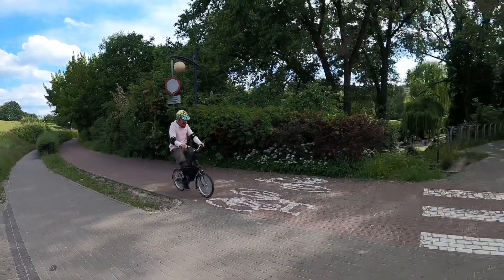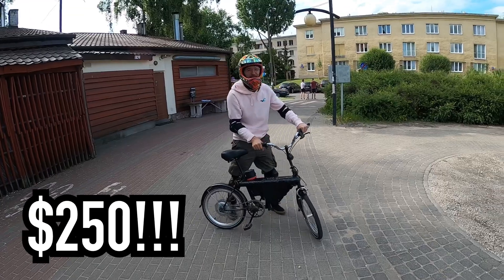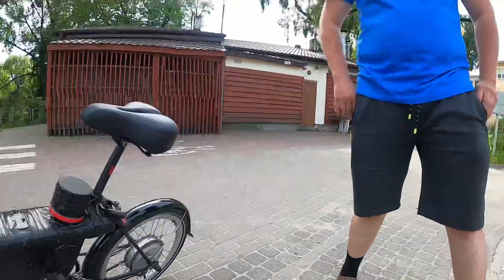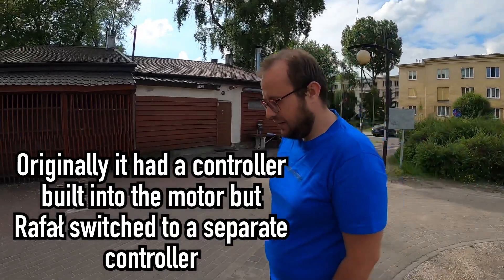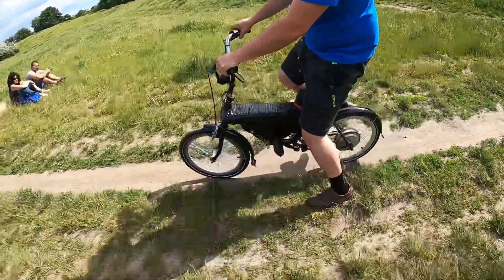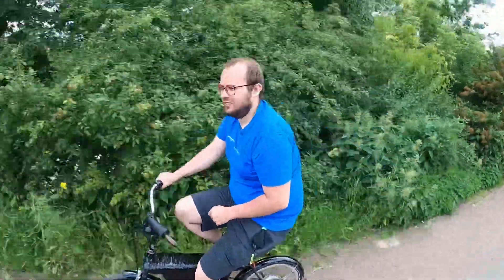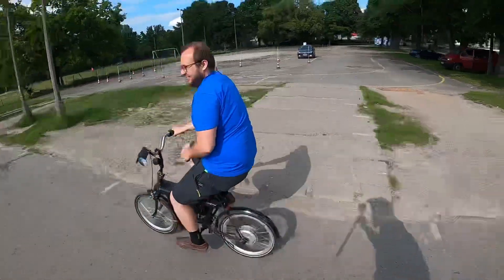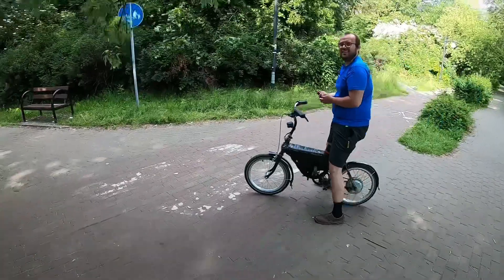$250 DIY *DUCT TAPE* eBike WITH 130 km (80 mile) RANGE !!! Built at home by Rafał